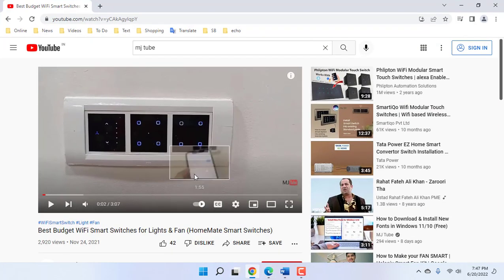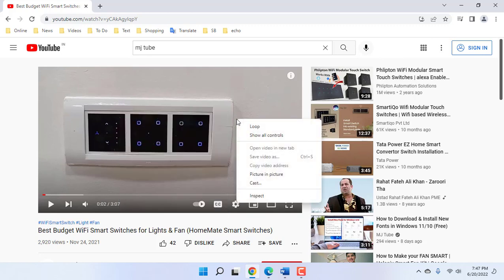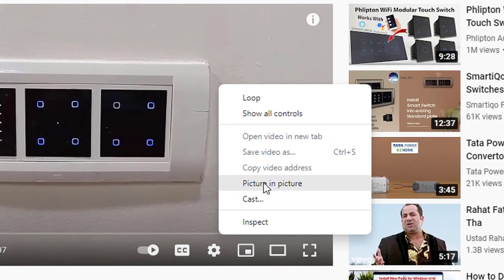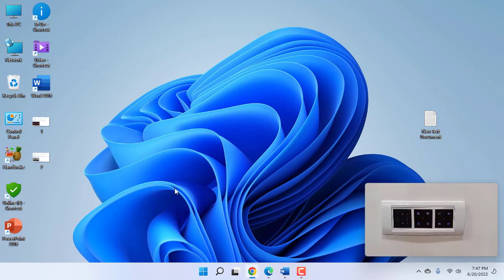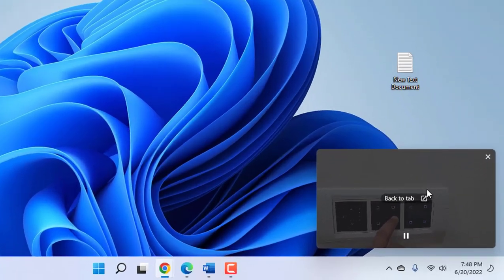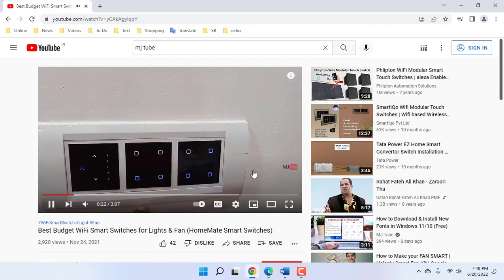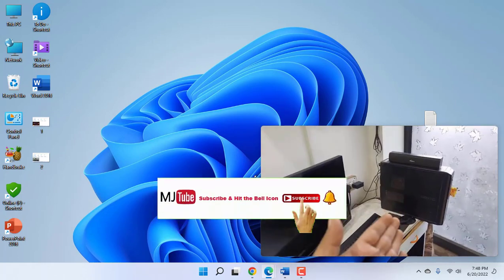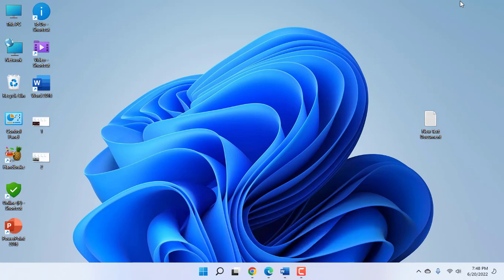Official Youtube Picture in Picture Mode Available for All (No App, No Setting)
Play Youtube Video on Picture in Picture Mode at Desktop Screen